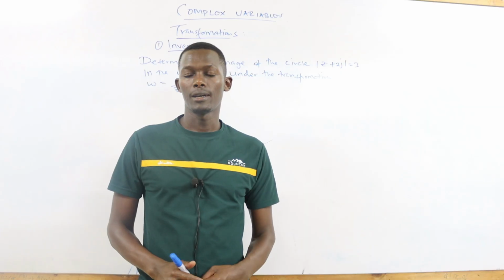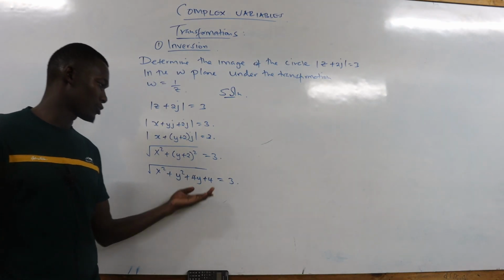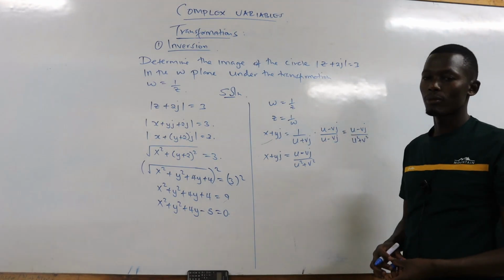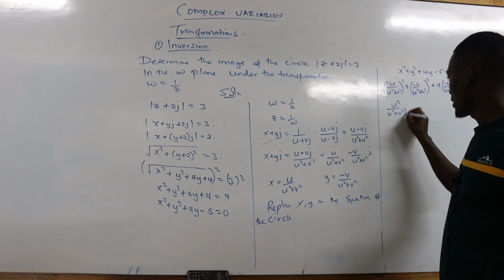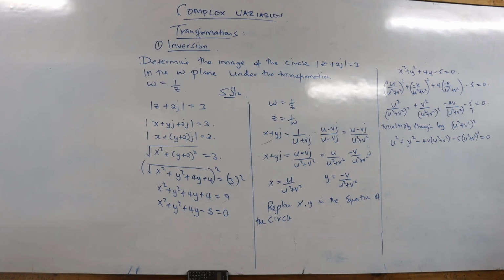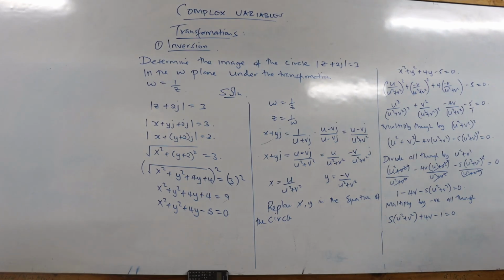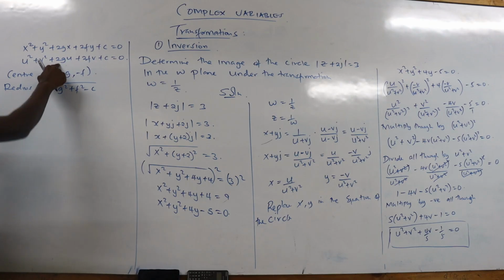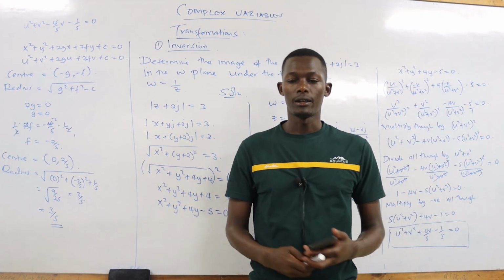COMPLEX VARIABLES :TRANSFORMATION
INVERSE TRANSFORMATION